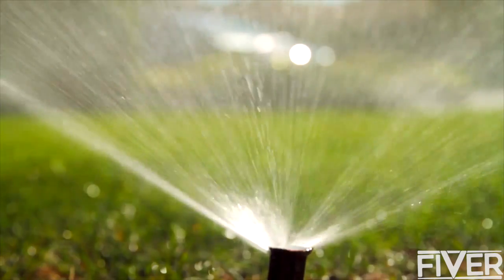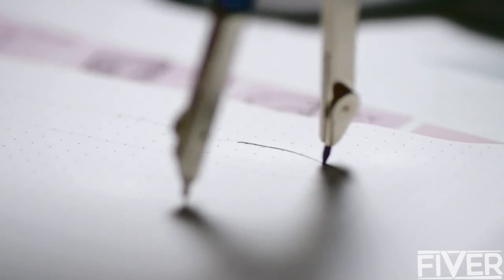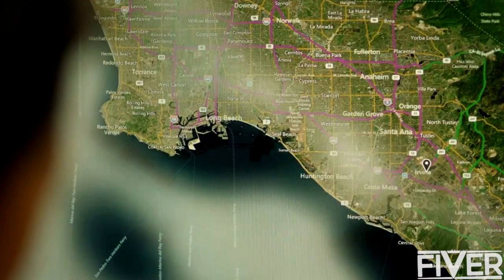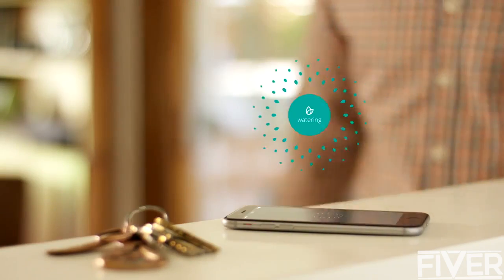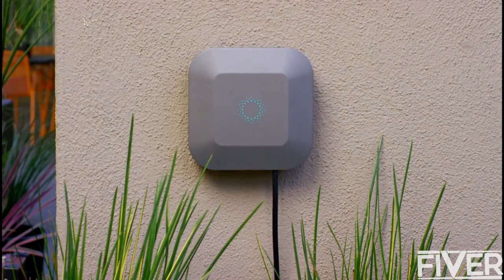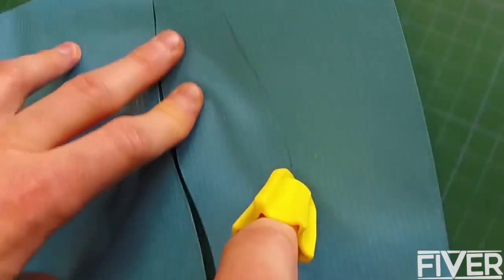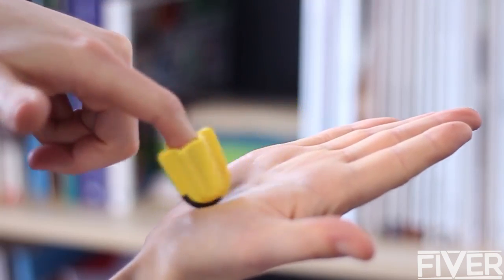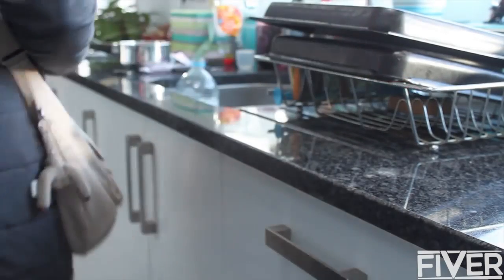5 Amazing Inventions You NEED To See #61